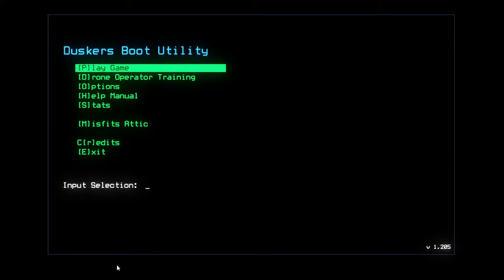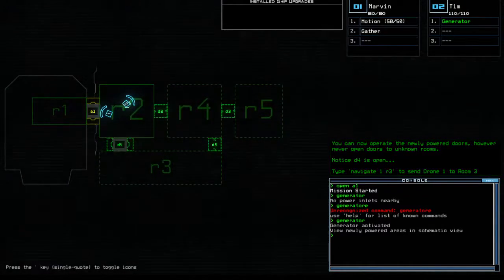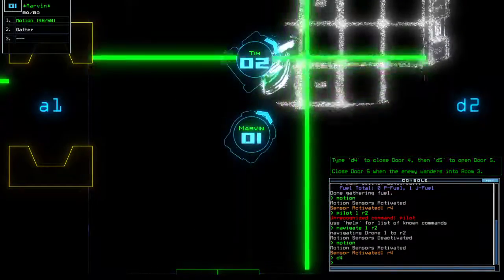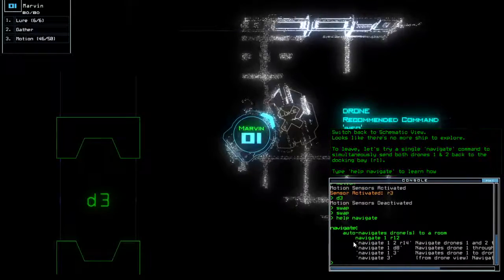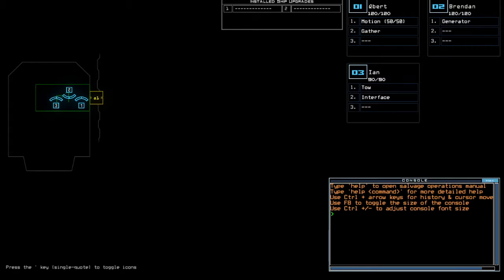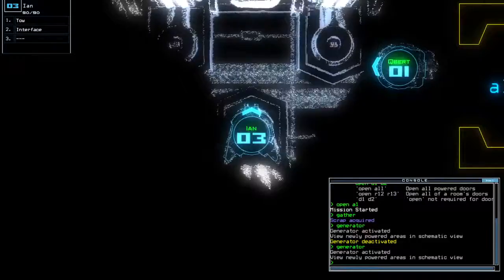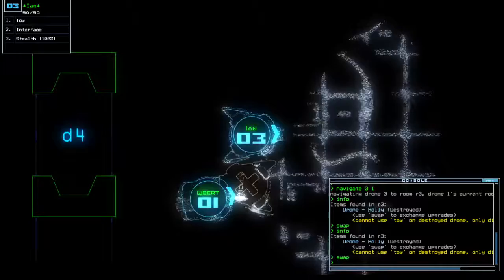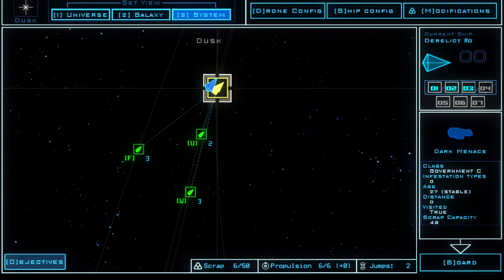Trying Duskers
A game with command prompting and cute drones that are like little vacuums.